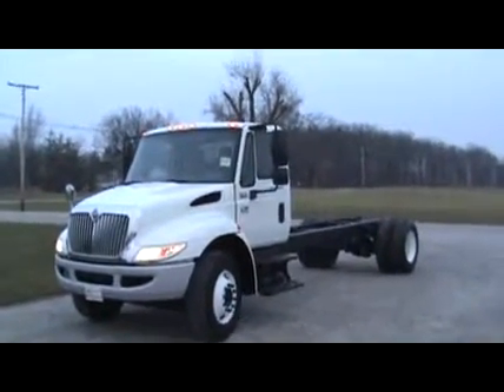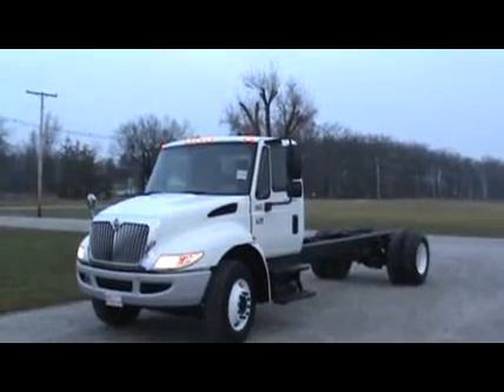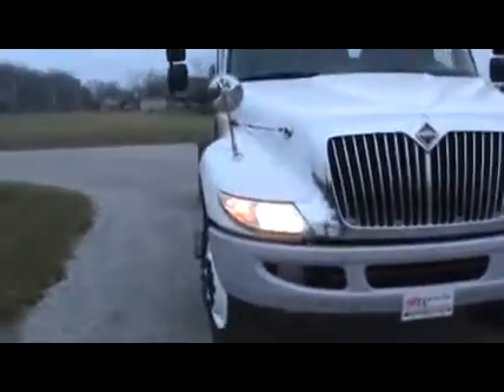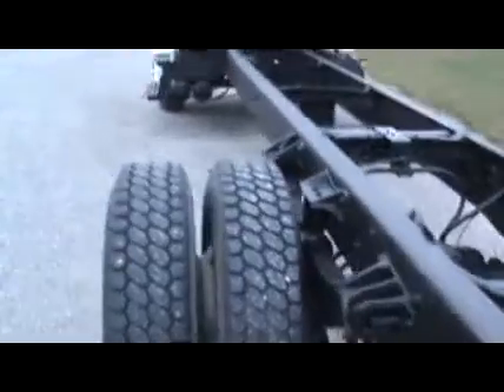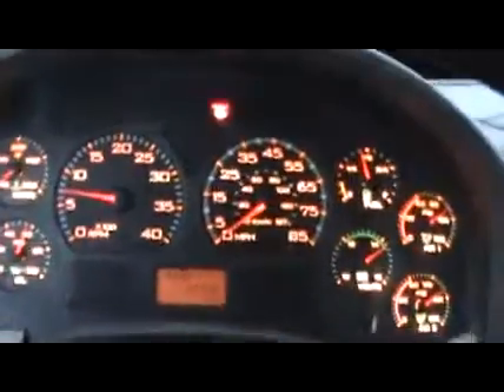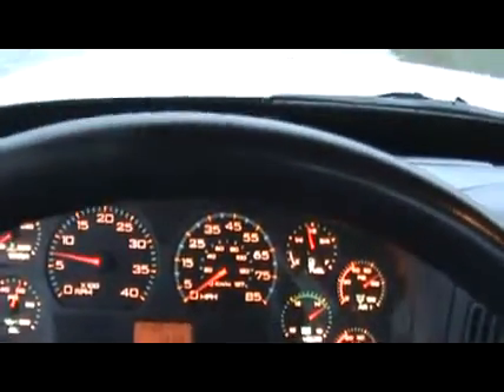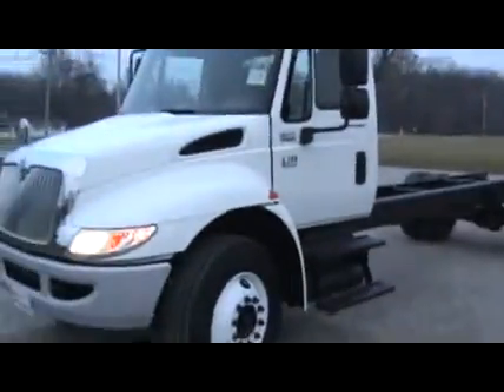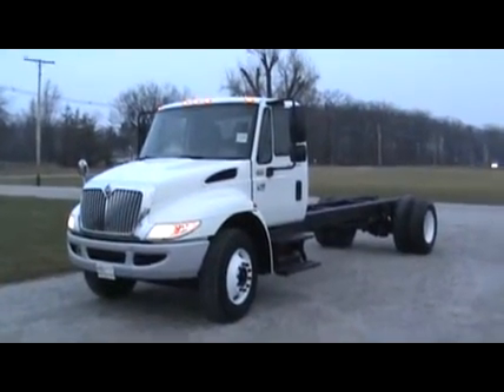2007 INTERNATIONAL 4400 For Sale